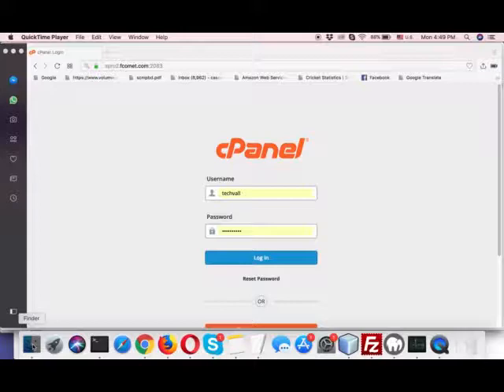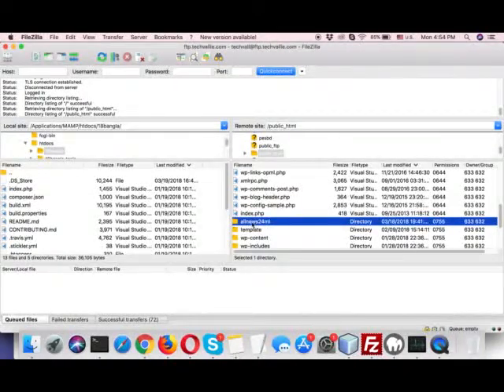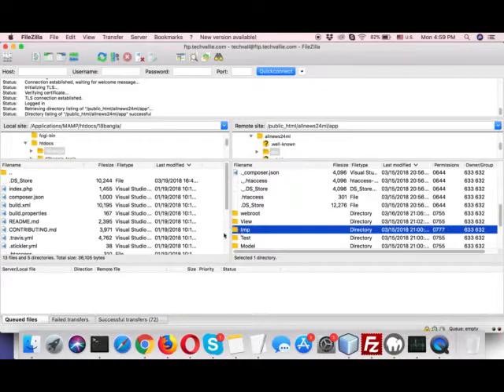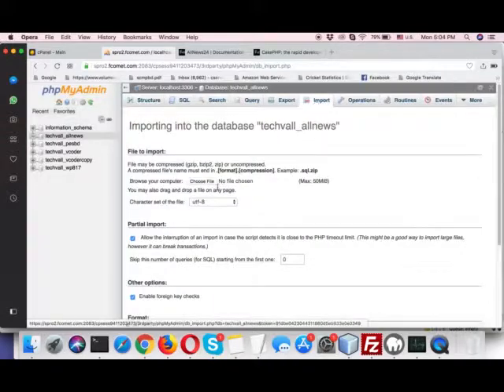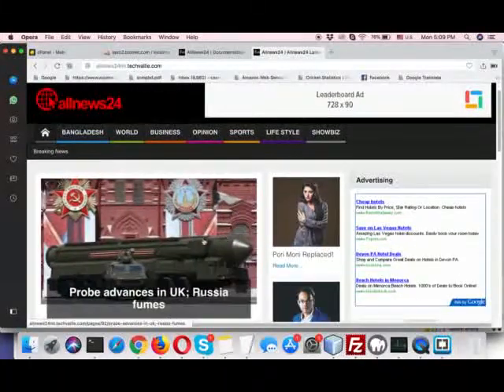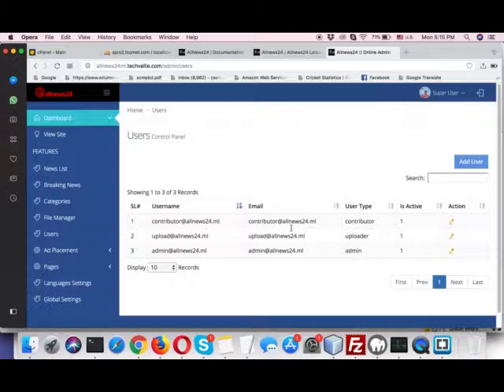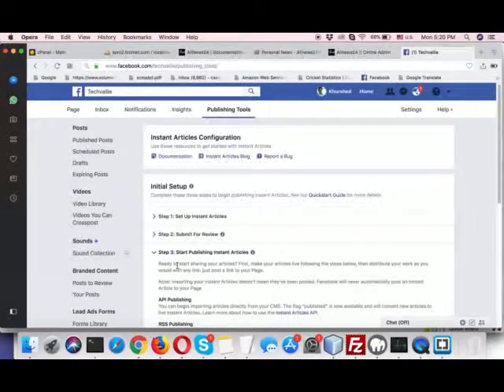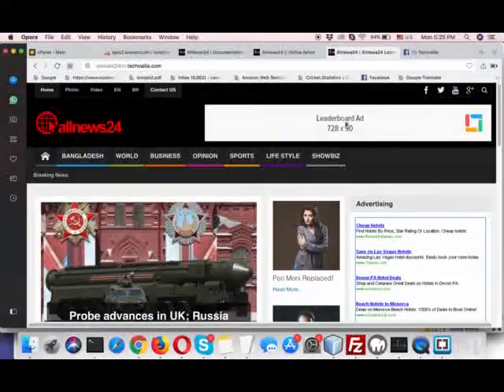AllNews24 - Newsportal, Magazine CMS with Instant article integration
Installation Guideline